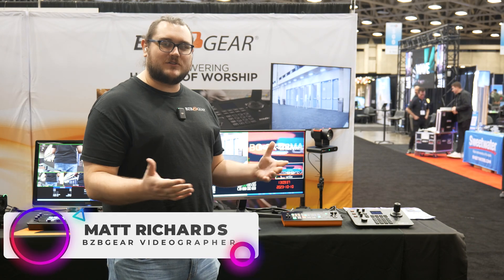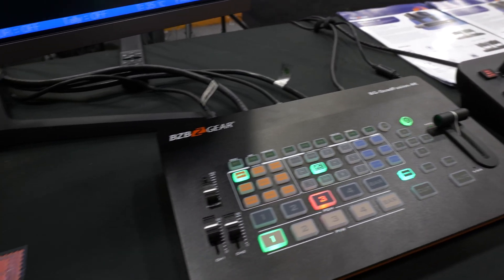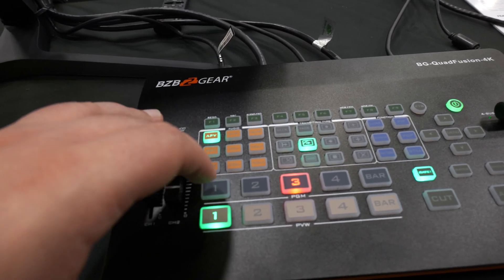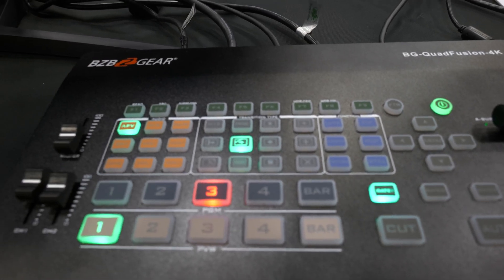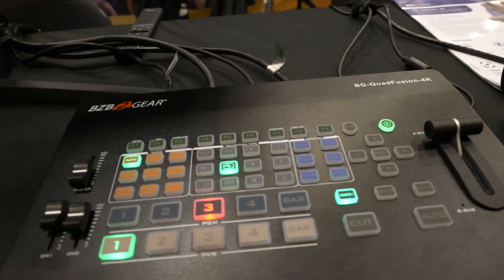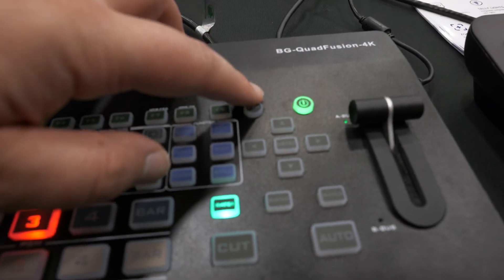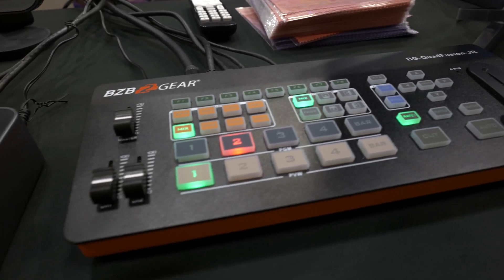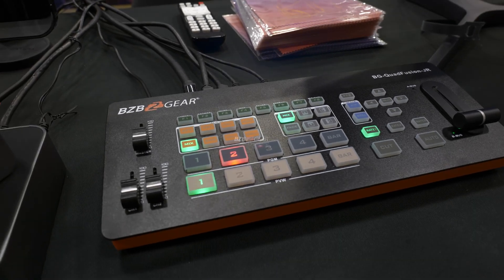BZBGEAR's Brand New QuadFusion Production Switchers at CFX 2023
The BG-QuadFusion lineup of production switchers is here! Take your broadcasts to the next level with support of up to 4K! The QuadFusion lineup has everything you need to run great professional broadcasts with several function options included on board.